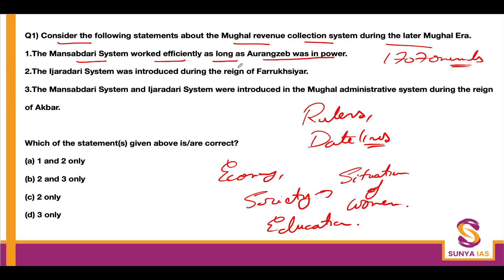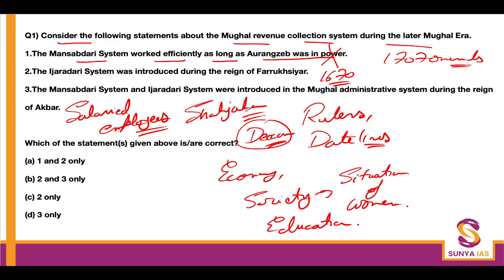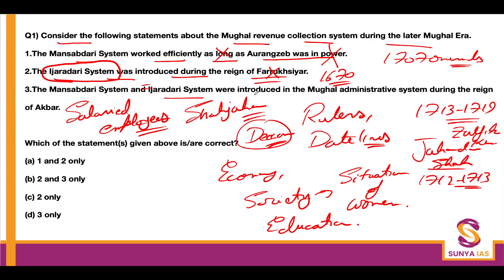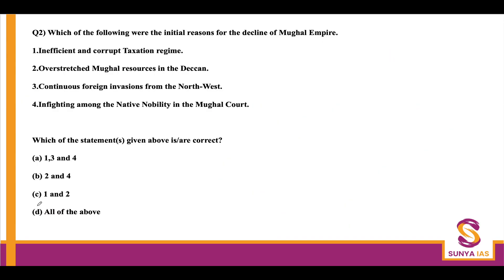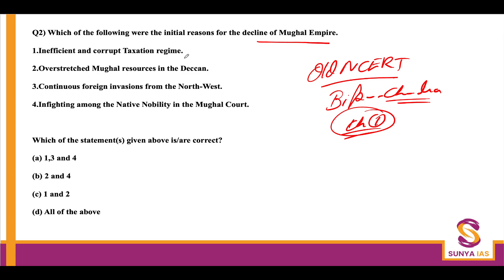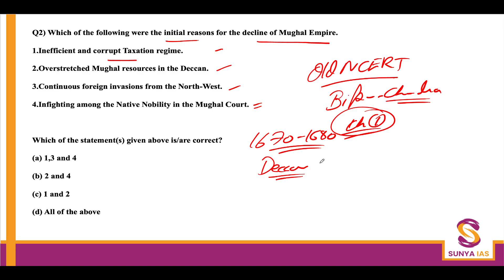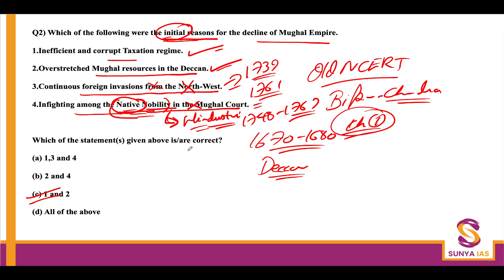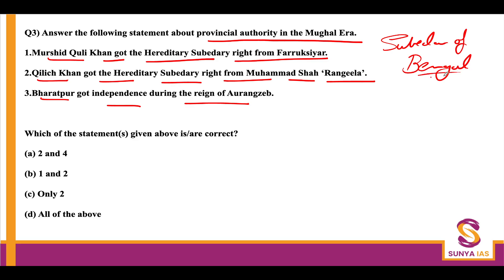Lecture 1 - Practice sheet Discussion |Modern History | Prelims Crash Course 2023